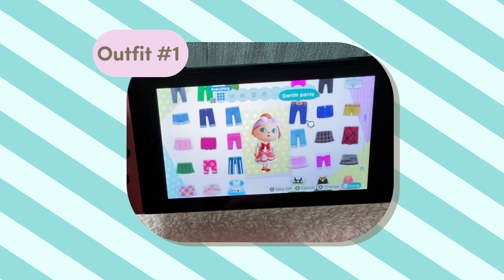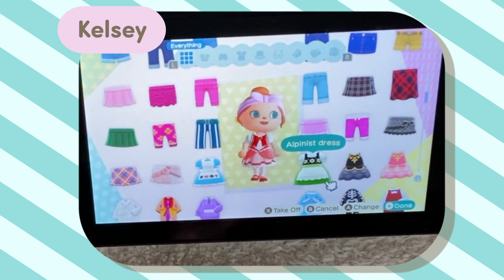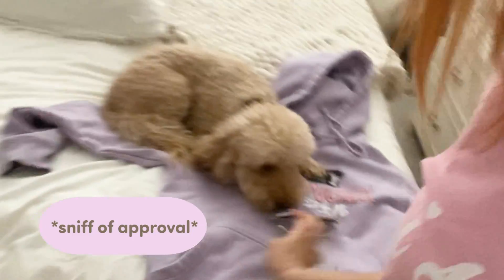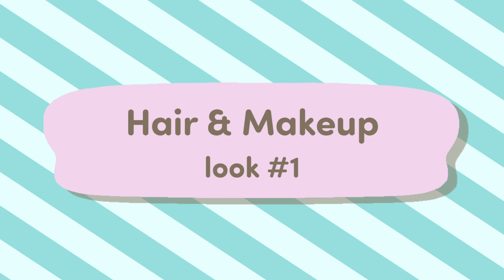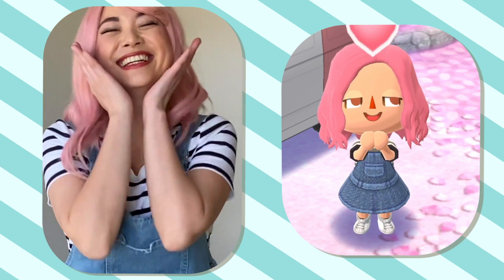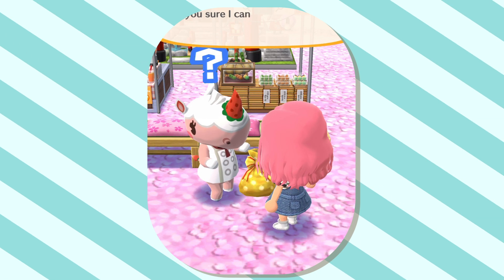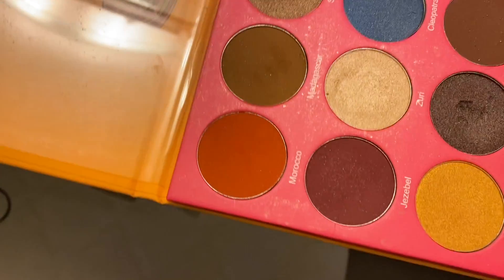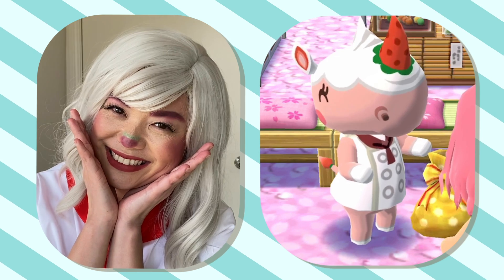Best Friends Dress Like Their Animal Crossing Characters For A Day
Who is your fave villager?

MUSIC
SFX Provided By AudioBlocks

STILLS
Pattern stripe seamless green colors. Diagonal landscape pattern stripe abstract background vector.Graphic design geometric shape.
Strawberry Blossom/Getty Images